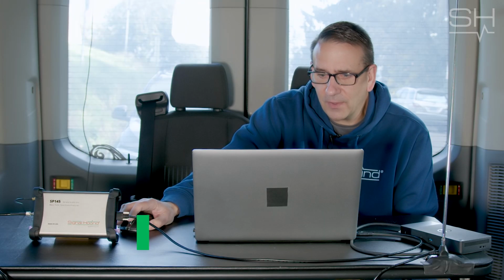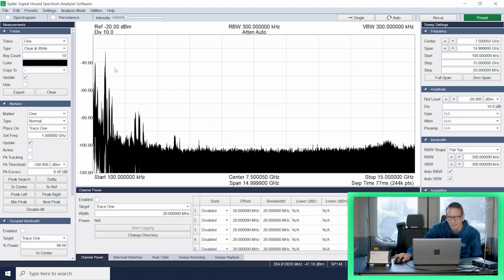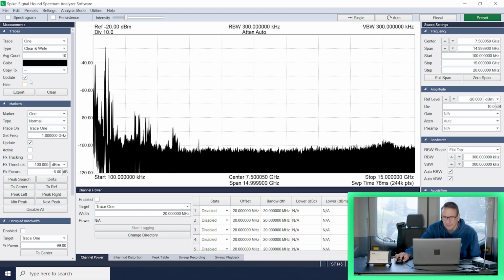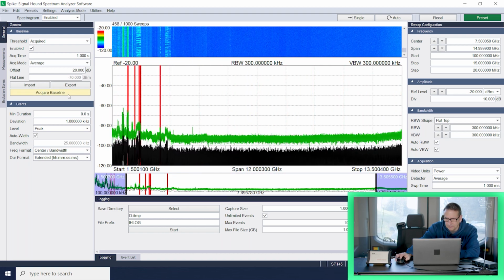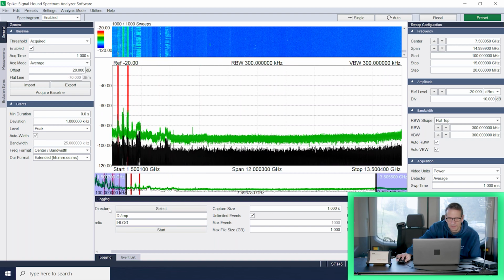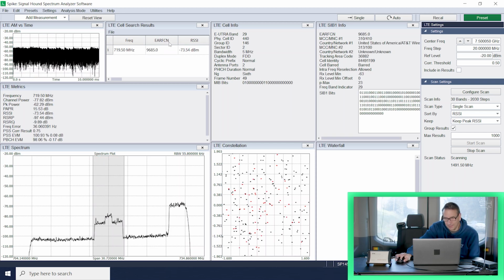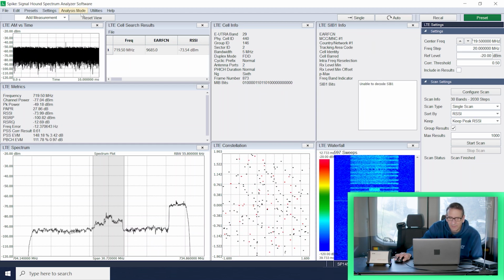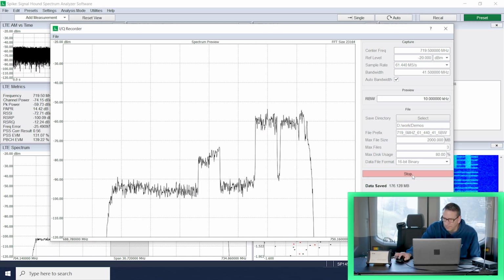SP145 in Action: Real-Time RF Monitoring Unveiled!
Experience the SP145 in action as we unveil real-time RF monitoring capabilities with comprehensive signal analysis! This video showcases an in-depth exploration of the SP145 real-time spectrum analyzer’s advanced features, including sweeping, interference hunting, and LTE analysis mode. Discover how its seamless compatibility with Spike software revolutionizes your approach to RF engineering by enhancing your test and measurement strategies.

Witness the SP145’s unrivaled value in the field, capturing critical IQ data and enabling precise spectrum analysis from 100 kHz to 14.5 GHz. Whether you're conducting interference hunting, signal visualization, or digital demodulation, the SP45 delivers exceptional performance for professionals and enthusiasts alike. Benefit from its portability and detailed data capture, perfect for regulatory compliance, lab analysis, and real-world RF challenges.

Join us on-site as we demonstrate the SP145’s ability to deliver actionable insights, from analyzing FM signals to scanning LTE channels. Improve your measurement selectivity and handle complex RF environments with ease.

Unlock the power of Signal Hound’s solutions to enhance your signal analysis game today!

CHAPTERS:
00:00 - RF Surveying and Monitoring with the SP45
00:32 - Basic Survey Mode
02:41 - Interference Hunting Techniques
04:18 - LTE Signal Analysis
05:46 - IQ Data Recording Methods
06:58 - Lab Analysis and Review